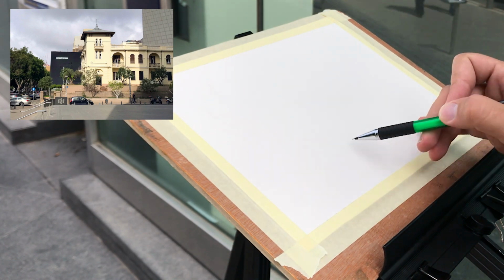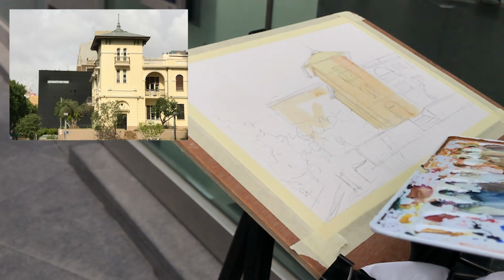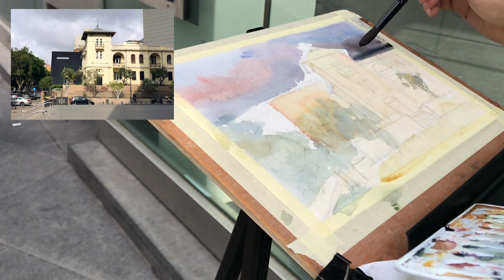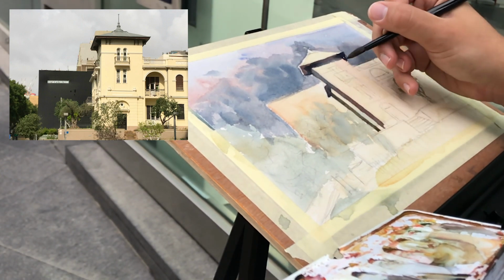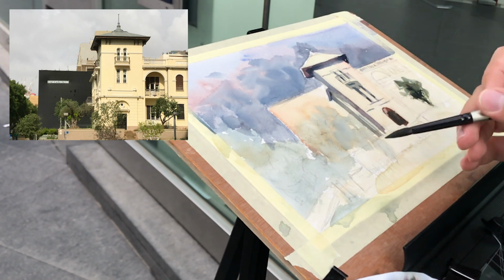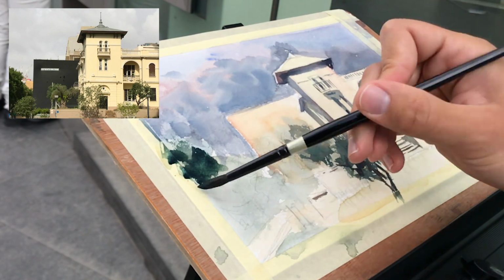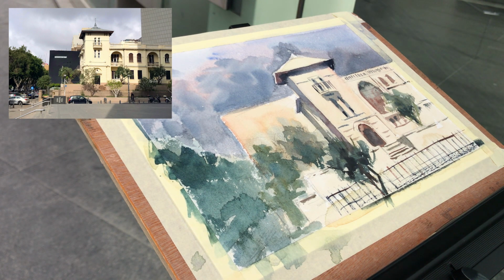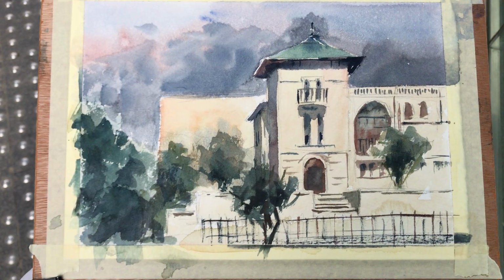Painting Light in Watercolor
Hi there! Today I'm painting this beautiful building on-location, en plein air.

🎨 LIGHT 🎨

What really inspired me about this scene was the light.

This was around late afternoon. The sun began to set, and was shining direct light on the building. The skies however were dark and moody.

It's this contrast that inspired me to paint this scene

And I'll talk to you again really soon!

- Liron

*** MUSIC CREDITS ***